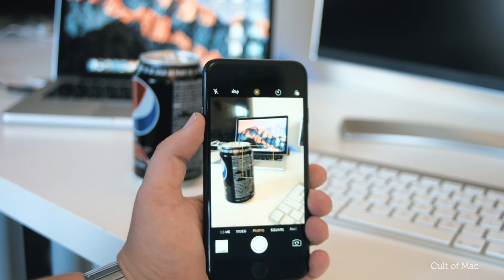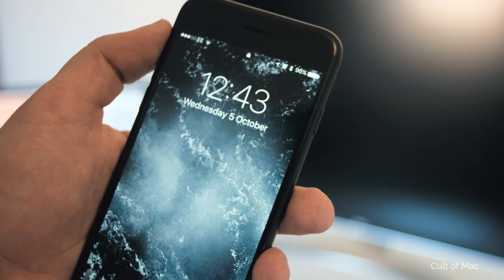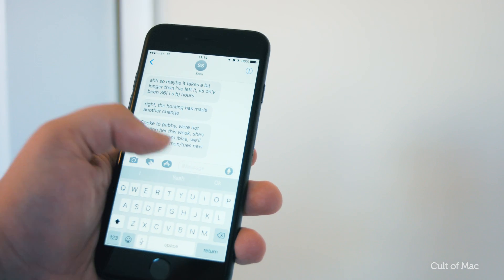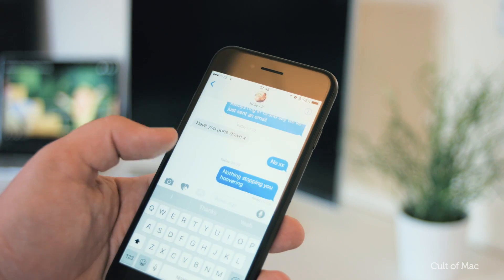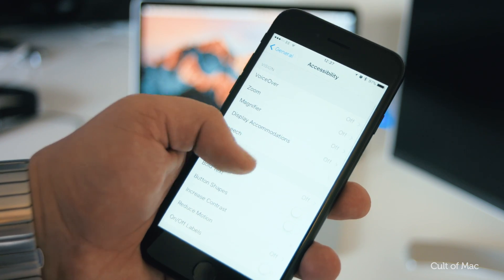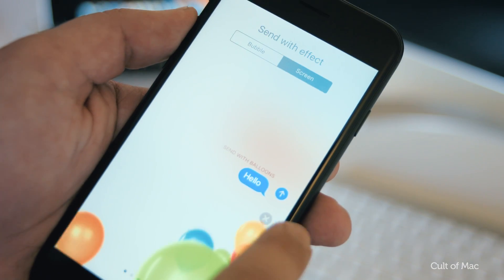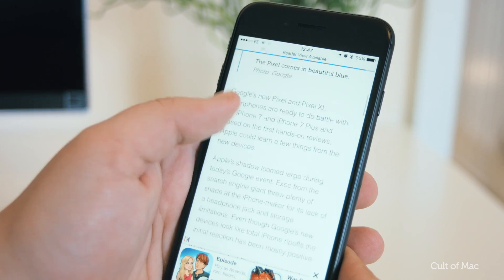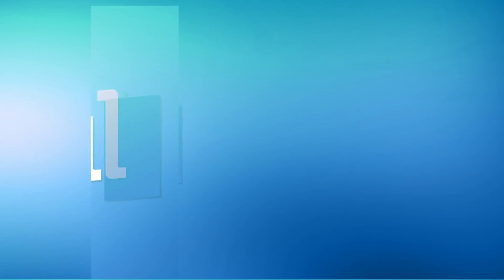iOS 10.1 Beta 2 | What's New?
iOS 10 has only been out to the public for a matter of weeks, and already developers are receiving new beta software updates for iOS 10.1 Beta 2. Here's a hands-on look at everything that's new.